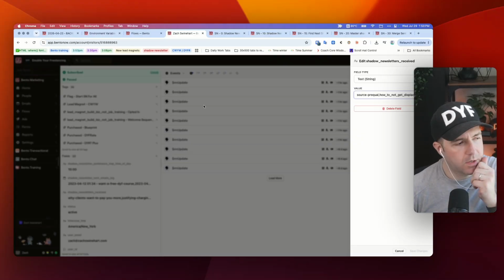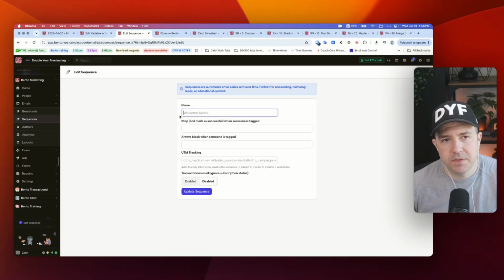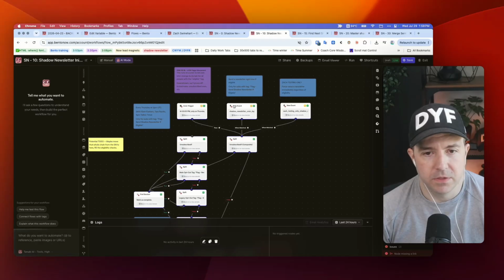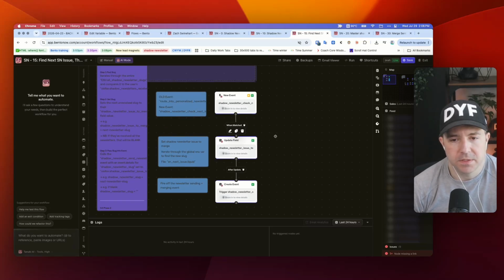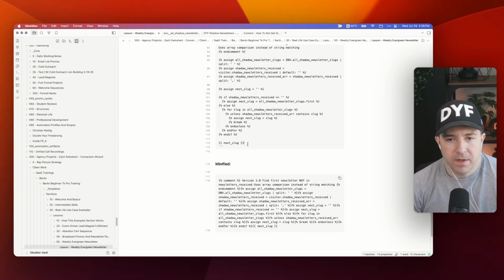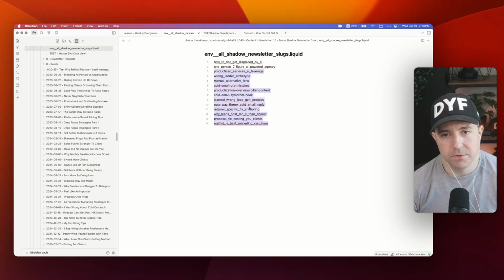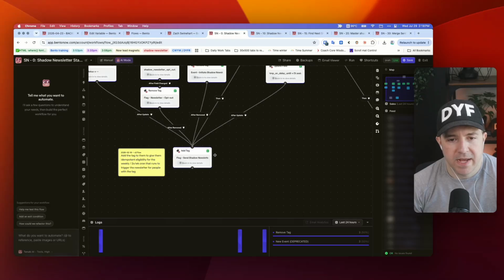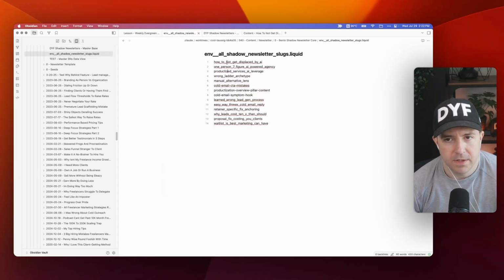Bento Example | Weekly Evergreen Newsletter With Slugs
An evergreen newsletter that sends each subscriber the next issue they haven't received yet. A weekly cron checks a master list of newsletter slugs against what each person already got and sends the first one they're missing.

In this example:
- A weekly cron trigger that only fires for subscribers carrying the eligible tag
- Comparing an environment variable of all newsletter slugs against each subscriber's received field
- Liquid that splits both lists, loops with unless, and returns the first missing slug
- Appending sent slugs with a leading comma to avoid empty Liquid array items
- Why a flow beats a sequence for segmentation, day-of-week sends, and restarting people at issue one
- Managing slugs in Obsidian with a script that compiles the master slug list

This is a worked example from Bento's real-life examples series, applying concepts from the earlier training lessons.